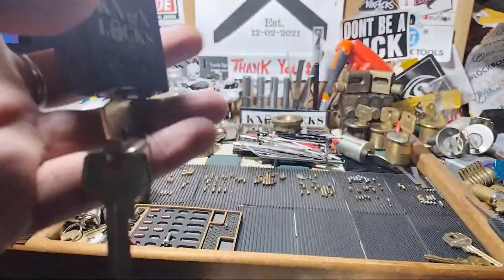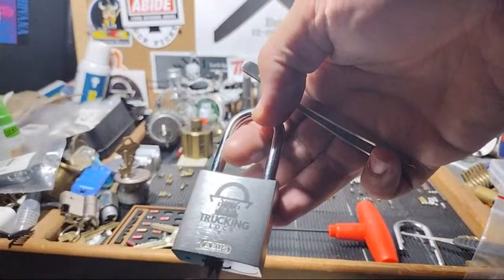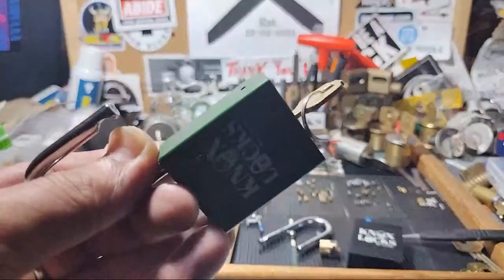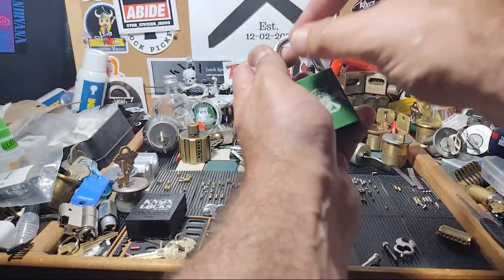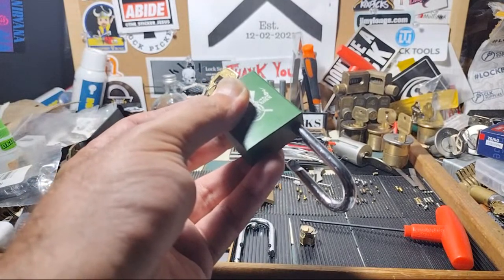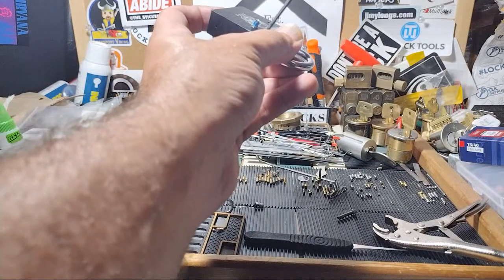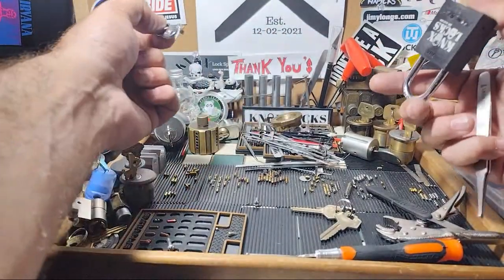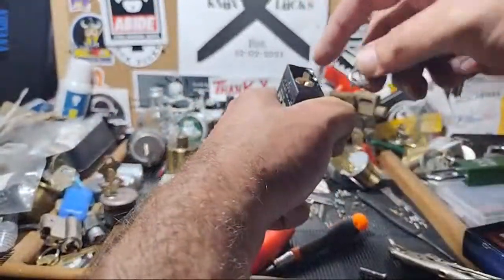Turning a Pac-Lock 90a into a LOTO (Lock out Tag out)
Testing some new ideas to do with the last of my Pac-lock challenge locks...